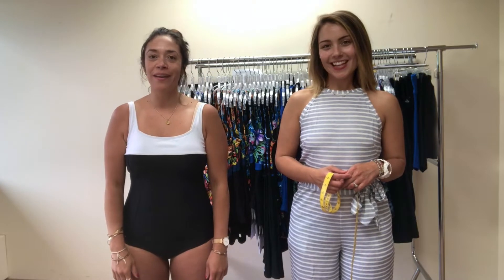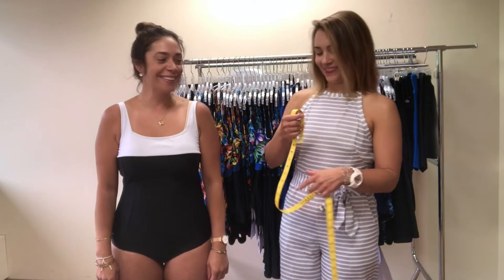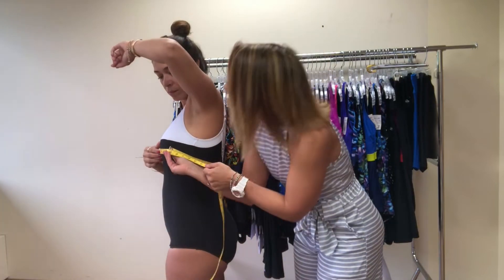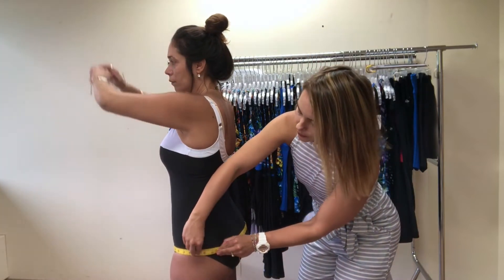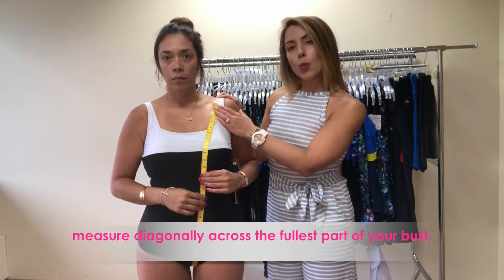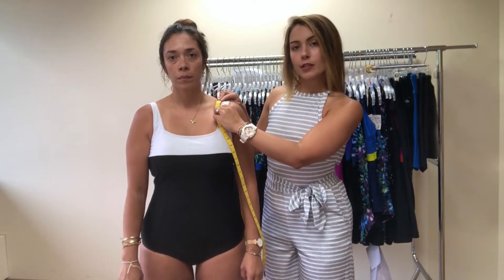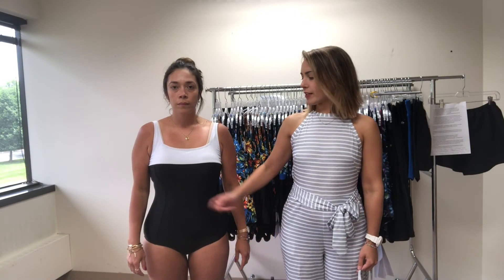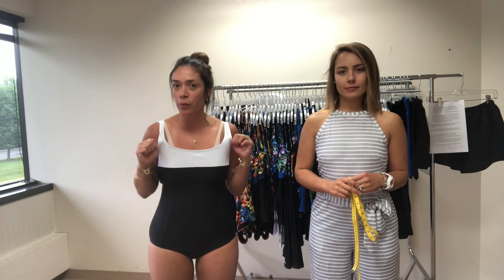Find your perfect fit - How to measure yourself and use a swimsuit size chart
Let Maria and Jess of SwimandSweat guide you through the tricky process of measuring your bust, waist, hips and torso. The right measurements will help you find a perfect fit after consulting any size chart.